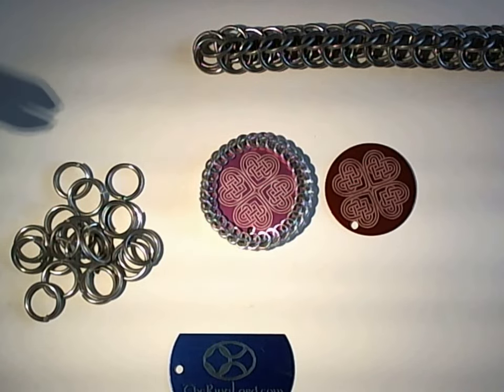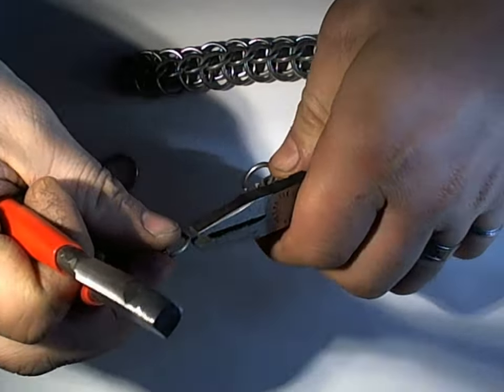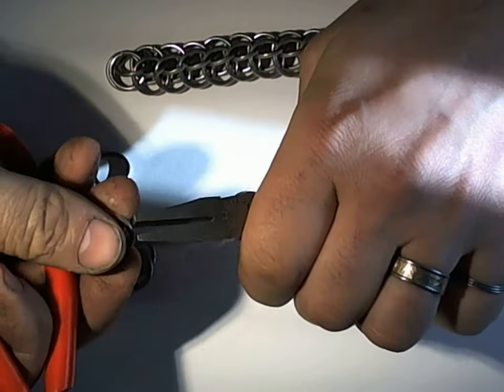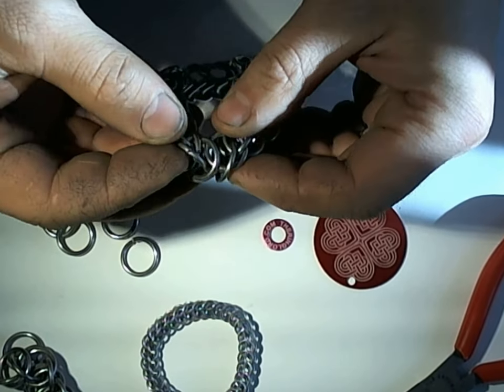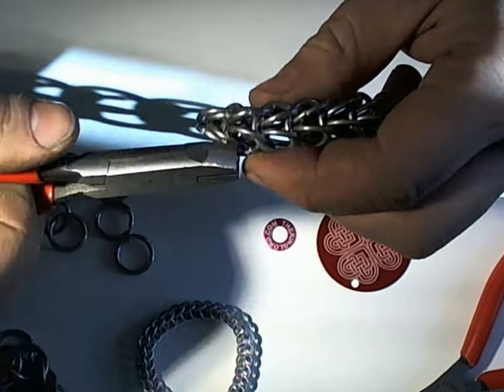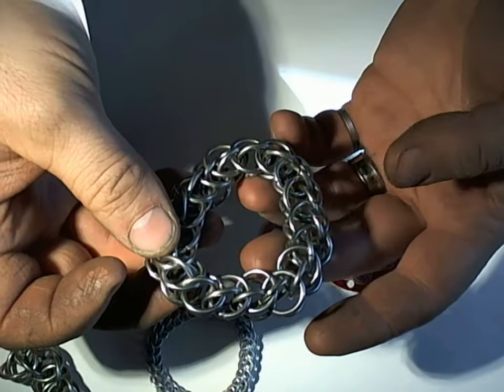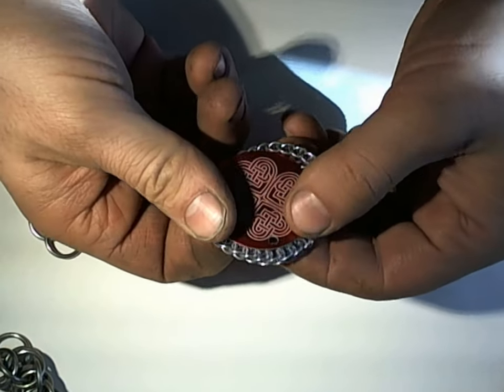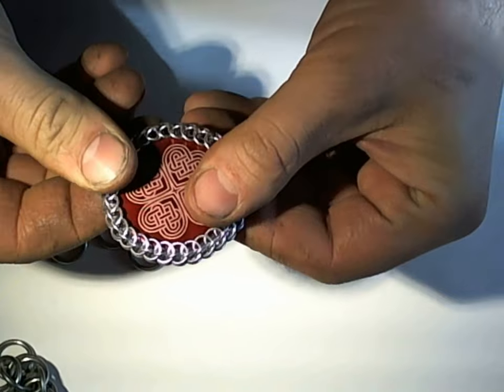How to weave 3/4 Persian Chainmail and connect the ends to wrap a cabochon